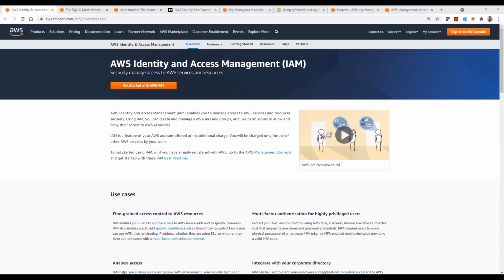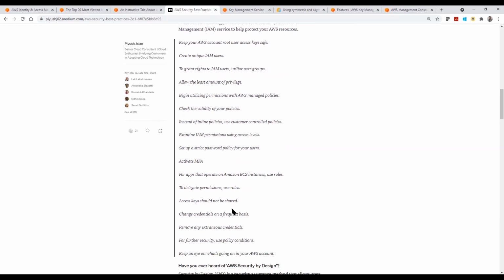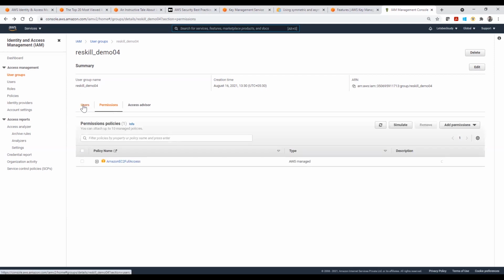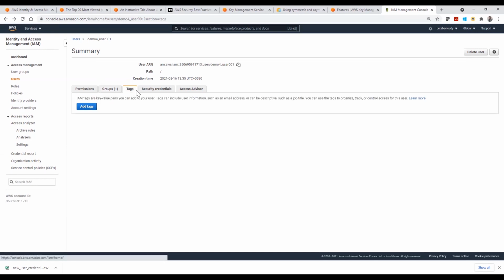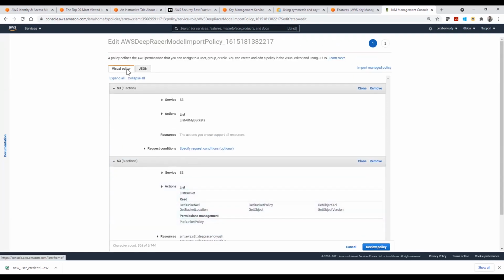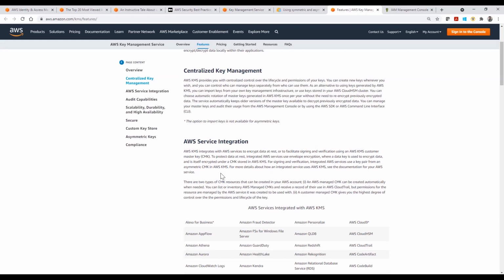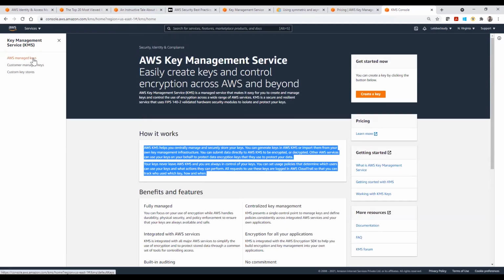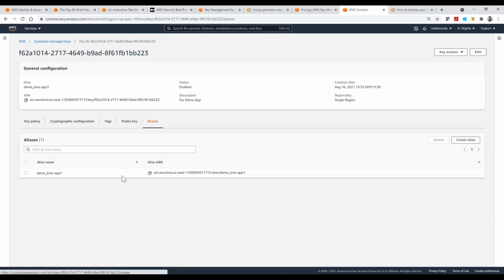AWS Security: Deep dive with AWS IAM & AWS KMS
Session on 'AWS Security: Deep dive with AWS IAM & AWS KMS' by Piyush Jalan, Solution Architect at Deloitte USI for reSkill